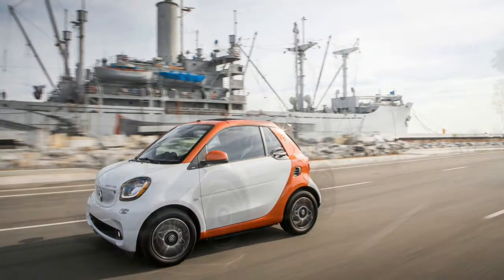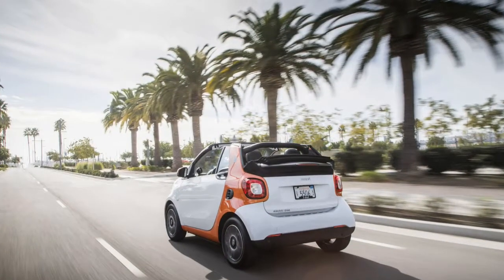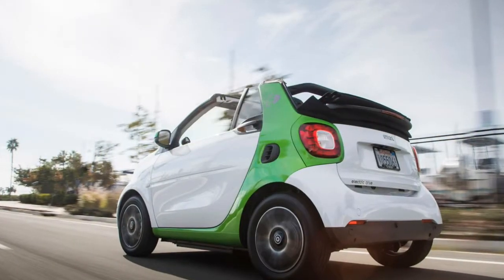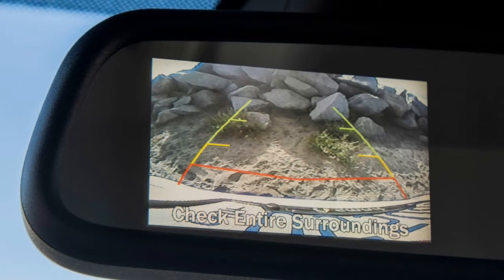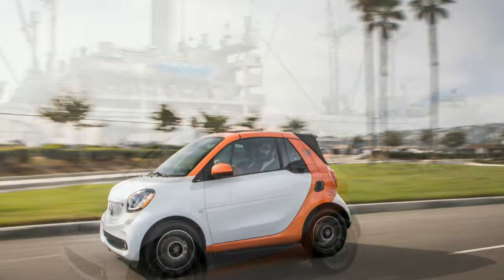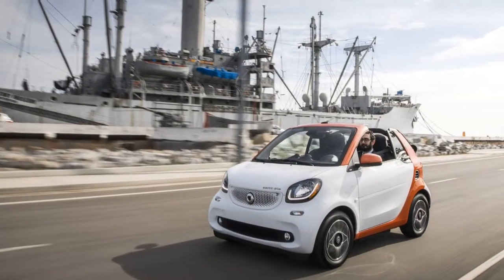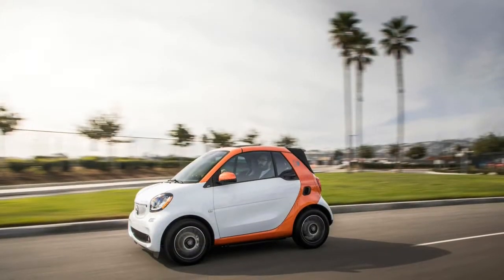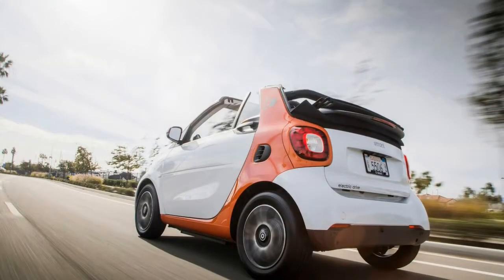Smart ForTwo 2018 Car Review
The Smart Fortwo (stylized as "smart fortwo") is often a rear-engine, rear-wheel-drive, 2-seater hatchback city car manufactured and marketed through the Smart division of Daimler AG, introduced in 1998, now in their third generation.

  Marketed in 46  countries worldwide, Fortwo production had surpassed 1.7 million by early 2015.   The brand name Smart derives by reviewing the early history to be a cooperative venture between Swatch and Mercedes: Swatch Mercedes ART.  The Fortwo nameplate derives from the two-person seating capacity.  Until 2004, the Fortwo was marketed as being the smart City-Coupé.